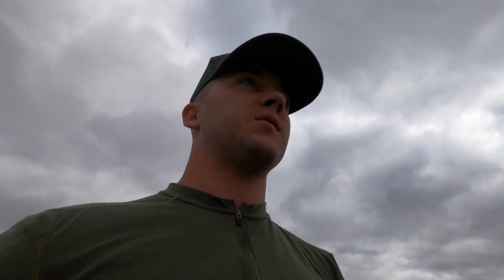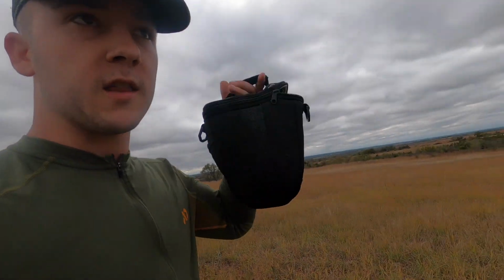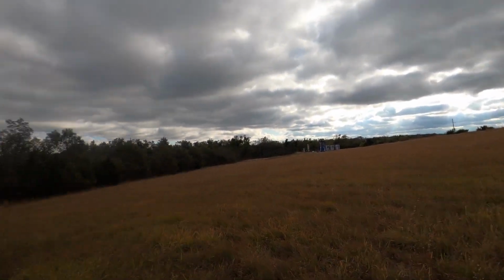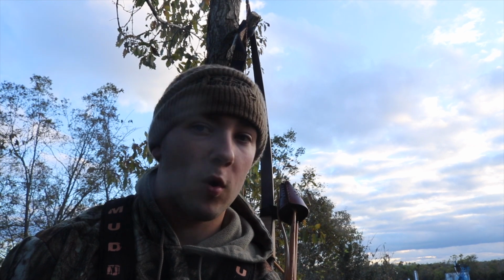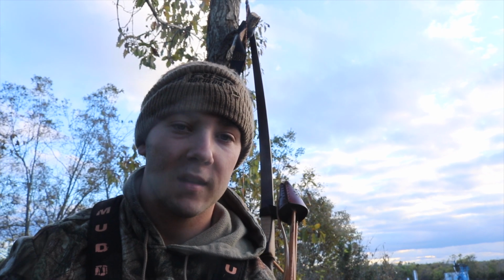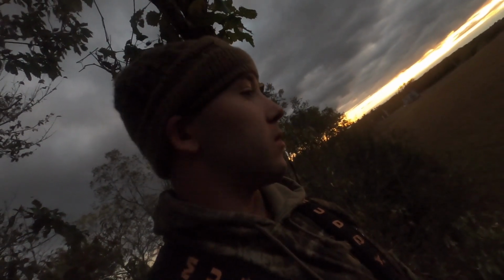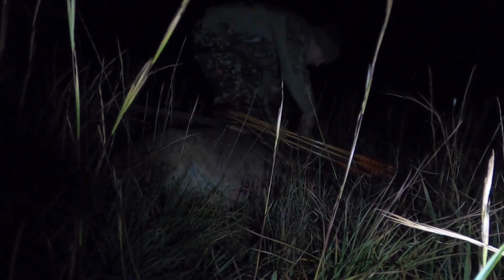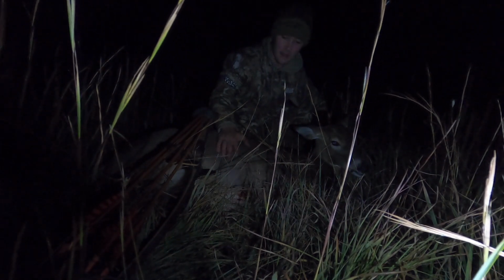Hunting Whitetail deer with longbow, Heartshot!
2021 deer season, I set up on a scrape line in hopes for a buck. I have a large doe come in alone at last light that i'm able to take.

Setup, Vortex longbow 60# @26", Sadddle Hill Arrow works wood arrows with 185 gr. grizzly single bevel heads (660 grain total arrow weight.) and Ravenclaw Archery tab and string.